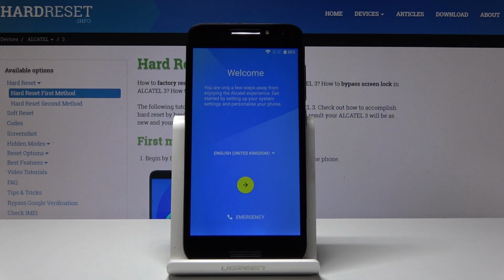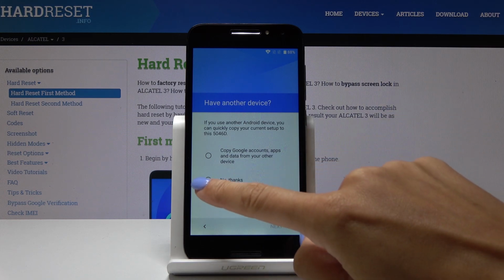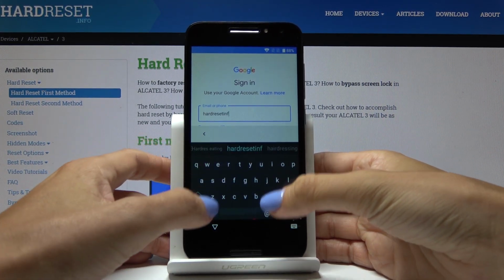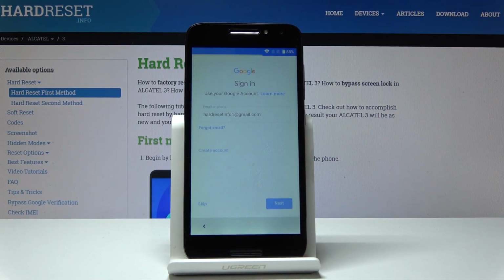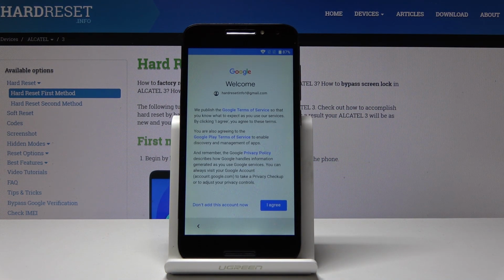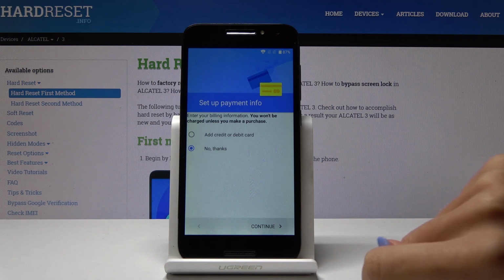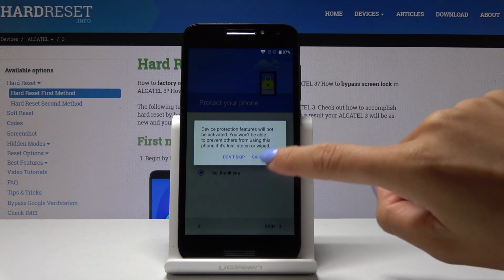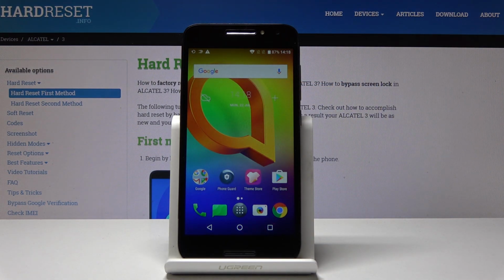How to Activate ALCATEL A3 - Set Up / Configuration Process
We are presenting the full set up process of ALCATEL A3. If you would like to activate your device, then you should follow our step by step guide to run the whole configuration process. You will be able to learn how to easily choose your desired language, connect to Wi-Fi, Add Google account, and also choose Google services. After this instruction, you will be able to fully configure your ALCATEL A3.

How to configure ALCATEL A3? How to activate ALCATEL A3? How to set up ALCATEL A3? How to accomplish the initialization process in ALCATEL A3? How to choose language in ALCATEL A3? How to add network connection in ALCATEL A3?